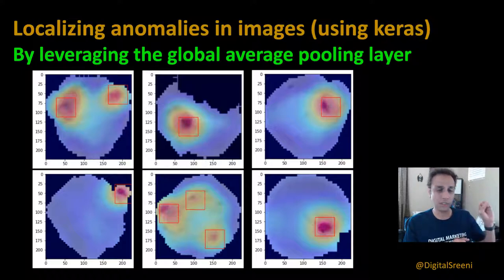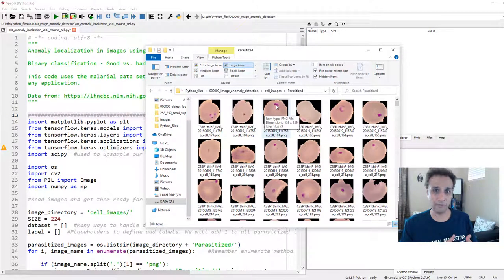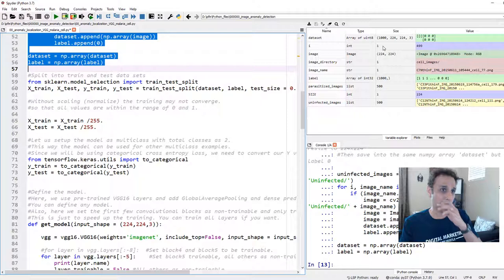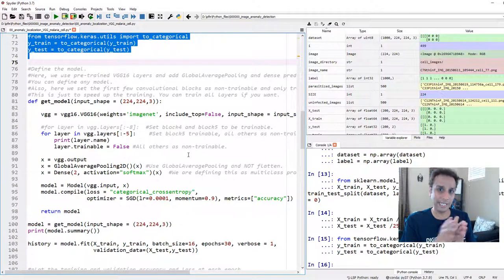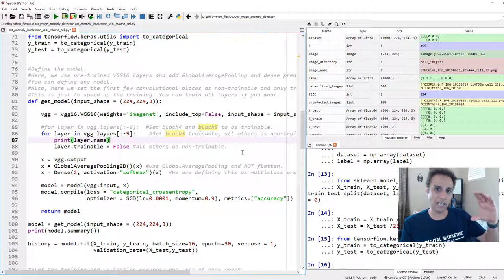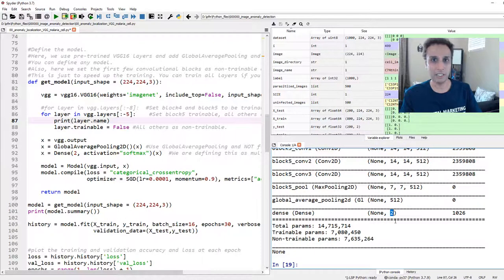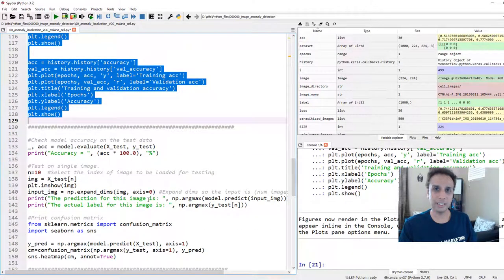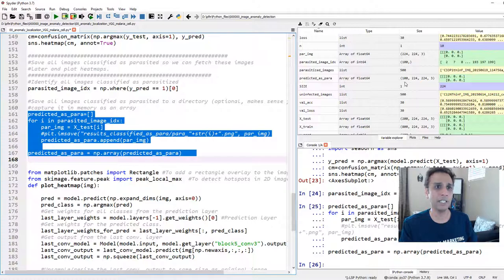262 - Localizing anomalies in images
Anomaly localization in images using the global average pooling layer.

Binary classification - Good vs. bad images (Uninfected vs parasiized)
This code uses the malarial data set but it can be easily applied to
any application.